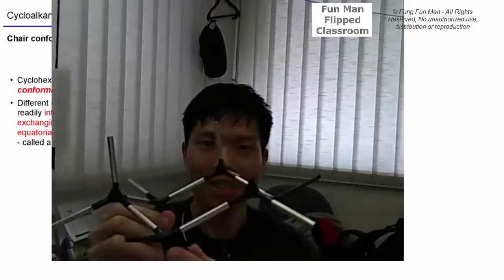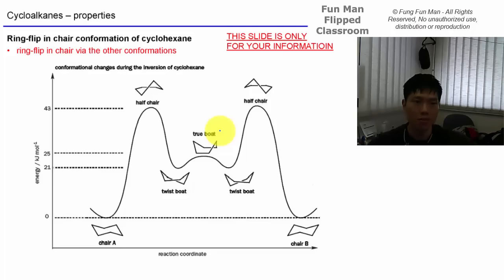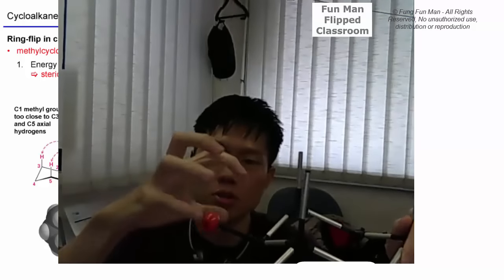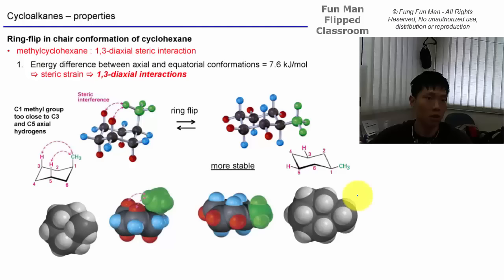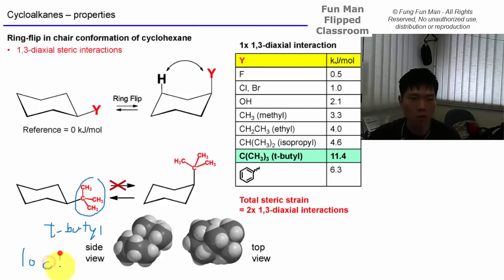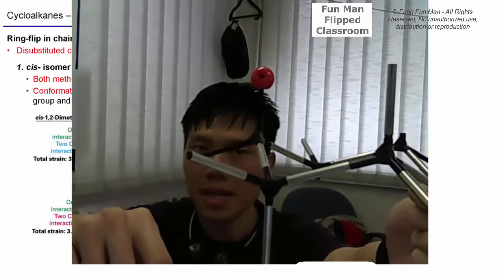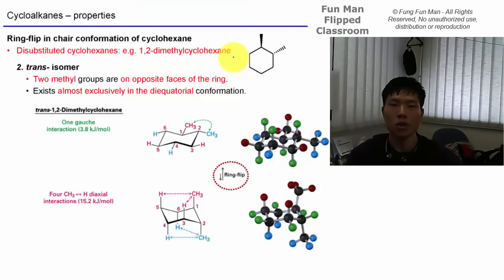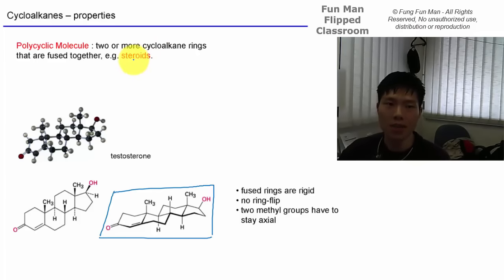Cycloalkane (Part 3): Ring-Flip